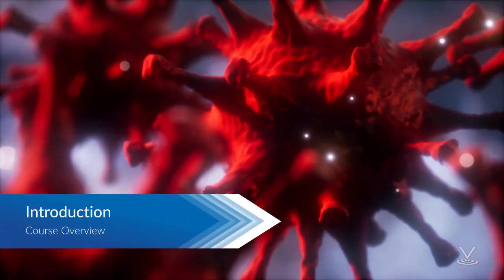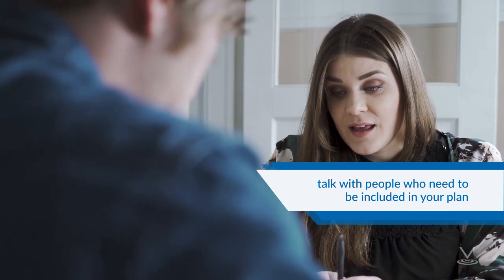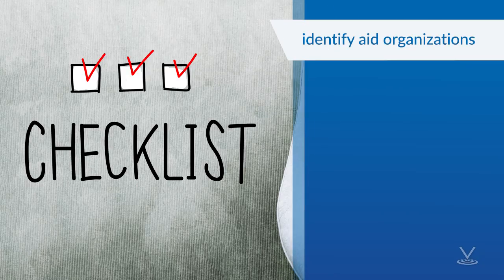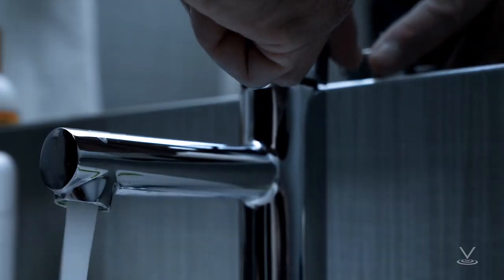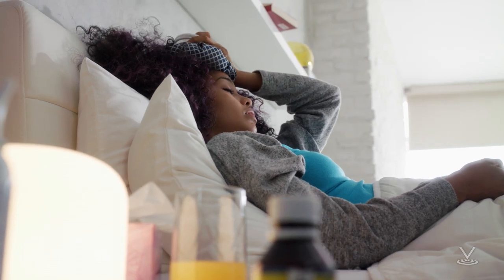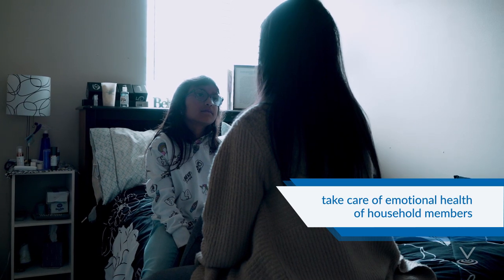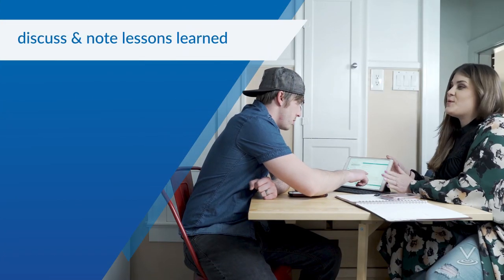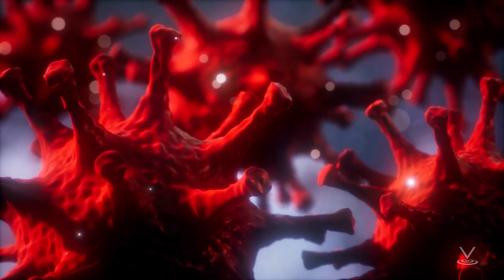Vector Solutions Coronavirus (COVID-19) 102: Preparing Your Household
Protecting yourself against the coronavirus (COVID-19) starts with getting the right information. The intent of this course is to provide practical guidance from the Centers for Disease Control and Prevention (CDC) to help you get your household ready for community transmission of the disease in the United States.

By the end of this roughly 7-minute course, you will be able to:

- Identify actions you should take before an outbreak occurs in your community
- Identify actions you should execute during an outbreak
- Identify actions you should take after an outbreak occurs

Visit Vector's Coronavirus Resource Center for more complimentary training and resources

All updated CDC guidelines and reports - including those about face mask and animals transmission - can be found